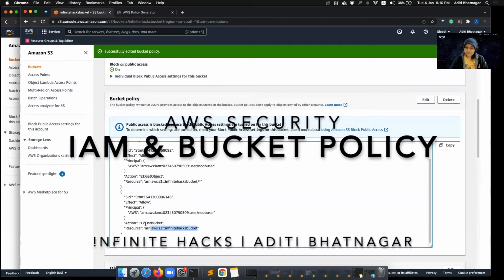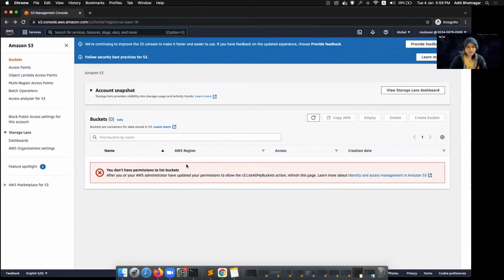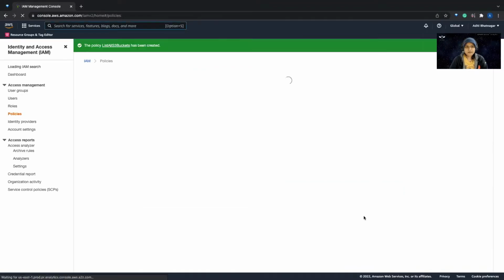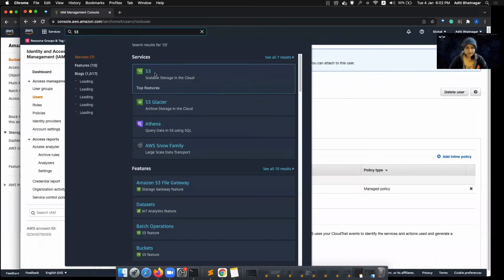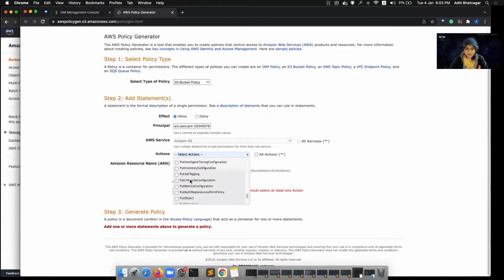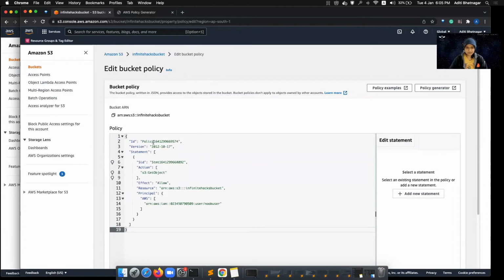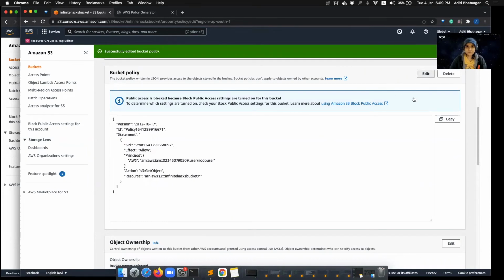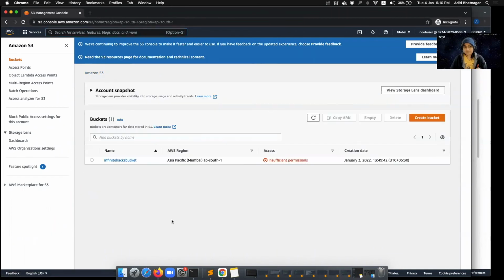Learn about IAM & Bucket Policy from scratch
In this video, I'll show how you can write your own IAM policy and S3 Bucket policy to control access to an S3 bucket through AWS Console.

Follow the blog post here, to learn more about IAM Policy, S3 Bucket Policy and Access Control Lists :